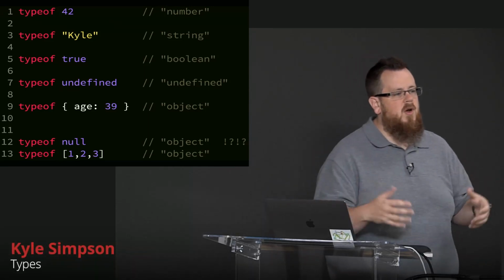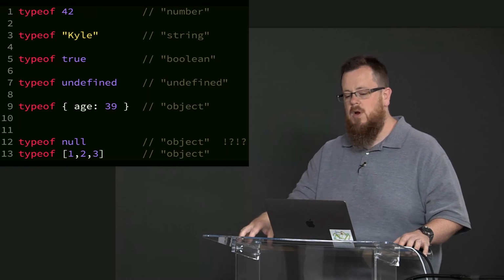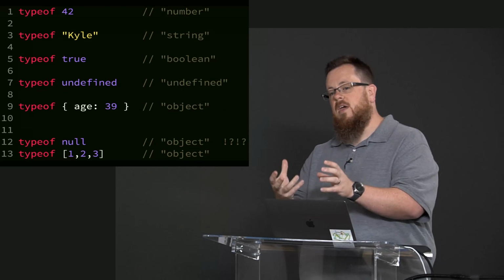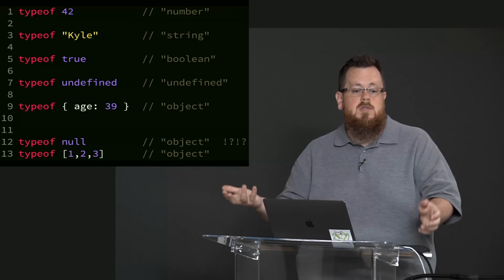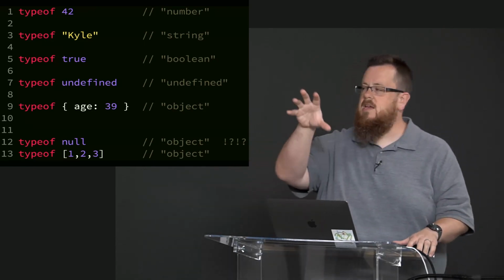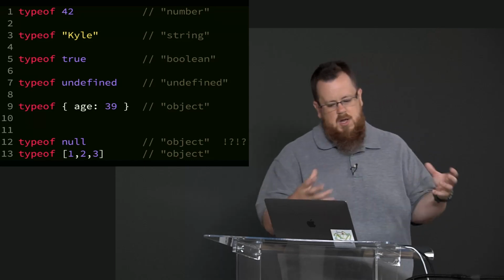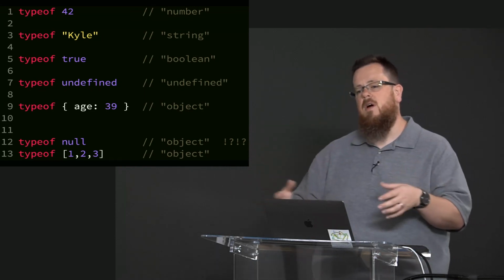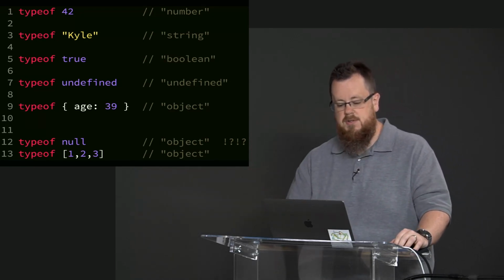Frontend Masters JavaScript 0203 Types